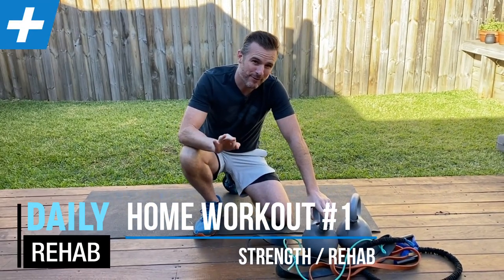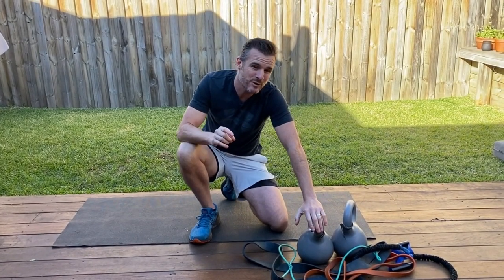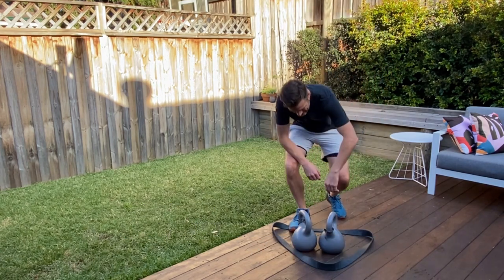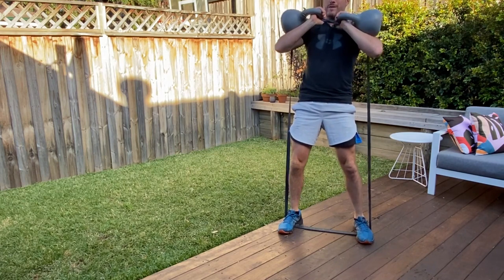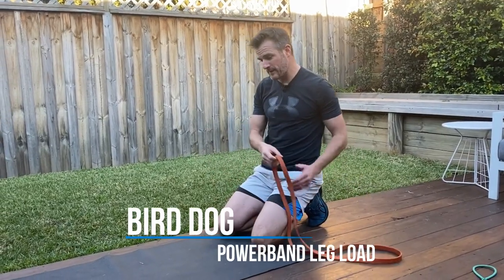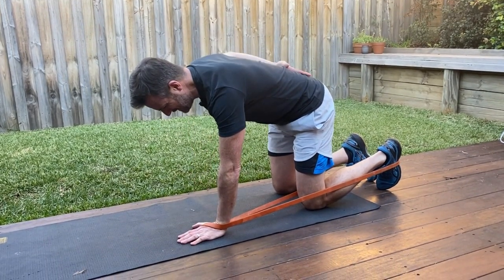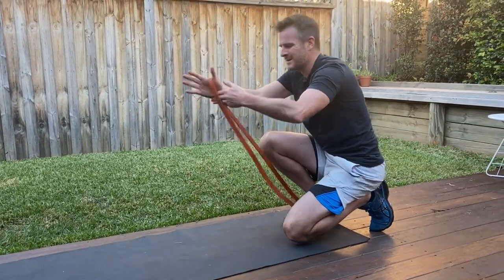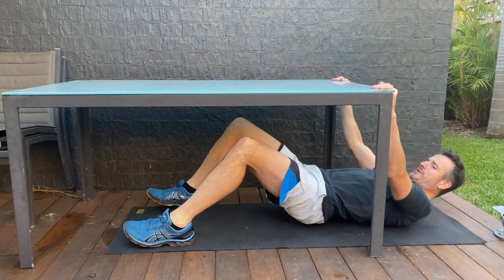Home 'Lockdown' - Rehab and Strength Workout 1 | Tim Keeley | Physio REHAB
If you're in lockdown, home isolation, can't get to the gym, or maybe it's simply the weekend and you want to do some rehab based strengthening at home - check these ones out.

WORKOUT 1:

I am using a mixture of kettle bells and bands to add load and stability to the movements. Bands are also great to add if your weights are not heavy enough. Aim for 3 rounds, with 3-4 sets of 8-10 reps for the leg workouts and 2-3 sets of 12-14 reps for the shoulder workouts

Squats (KB + Heavy Powerband)
Bird Dog (Powerband Leg Load)
Supine BW Rows
Single Arm Chest Press (KB + Theraband with lateral powerband)
Single Leg Deadlift (KB + Theraband)
Plank Walks (Lateral Powerband)
Internal Rotation 90deg (Double Theraband)
Scaption (Theraband)